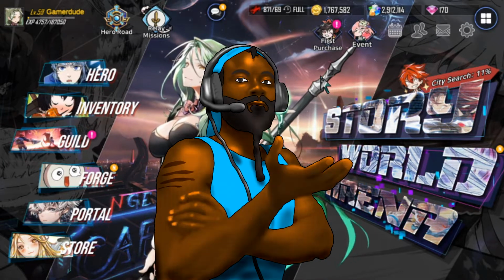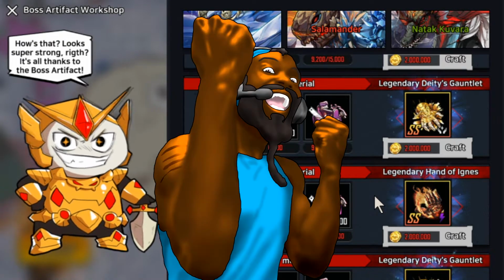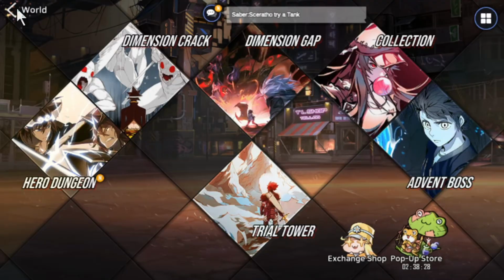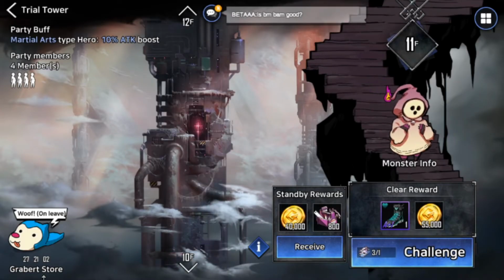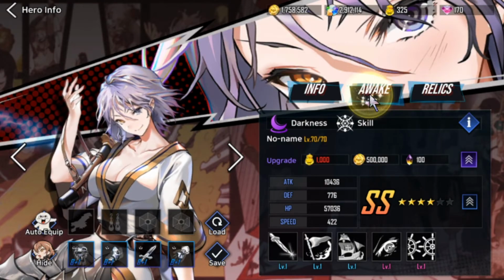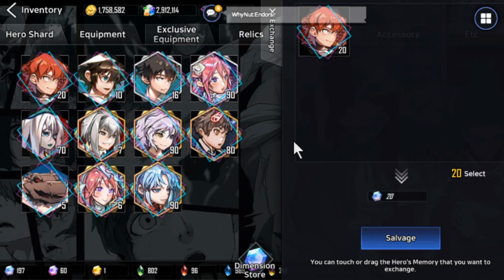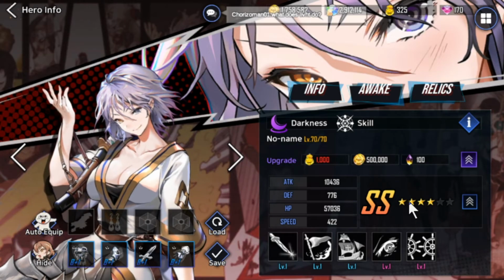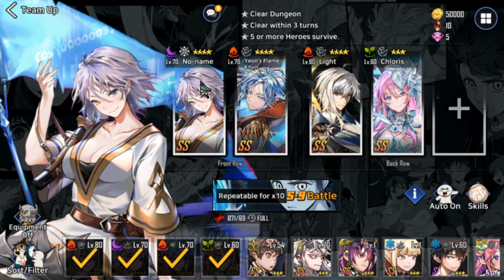Hero Cantare / Guide To Greatness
I have a few things to share today. I hope these tips help you get a better understanding of the game.